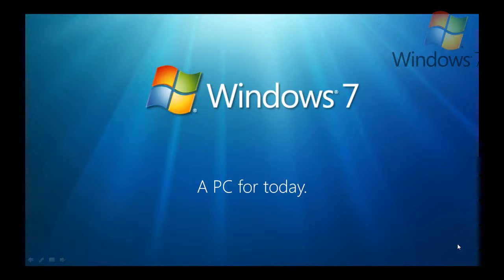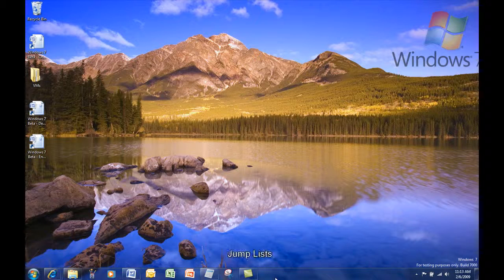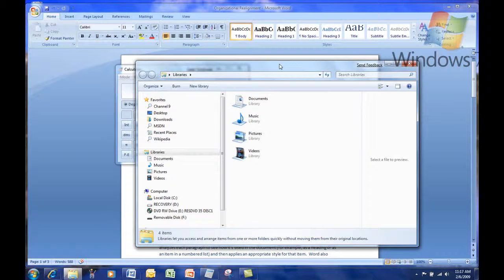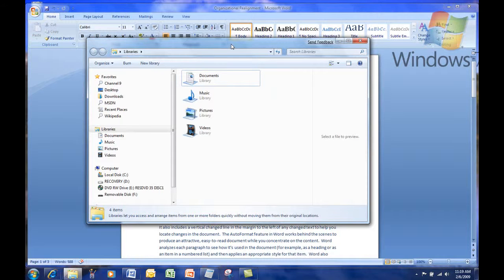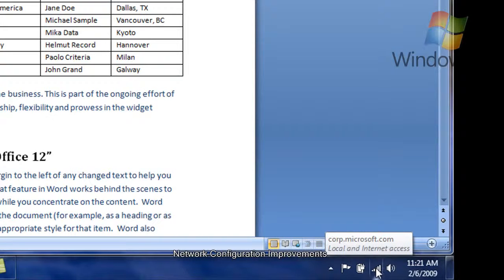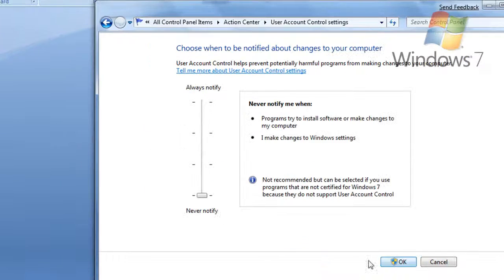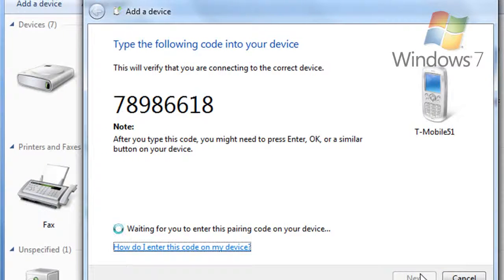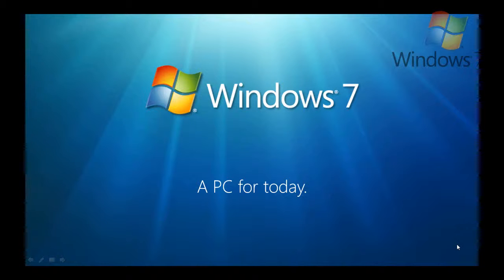Windows 7 tips for end users